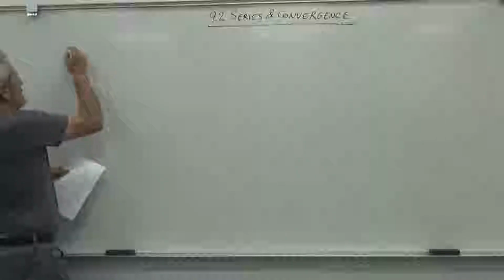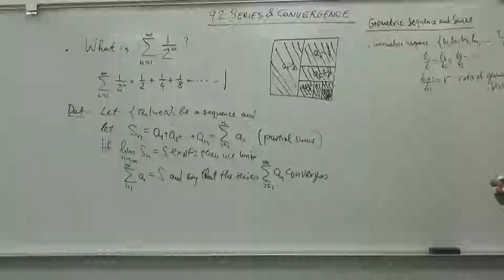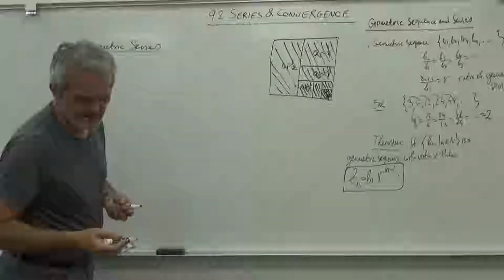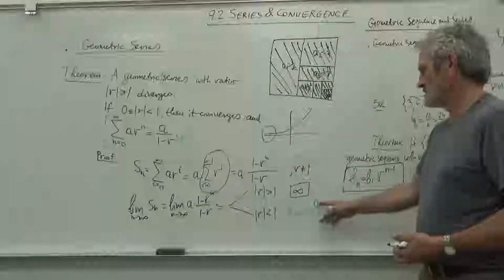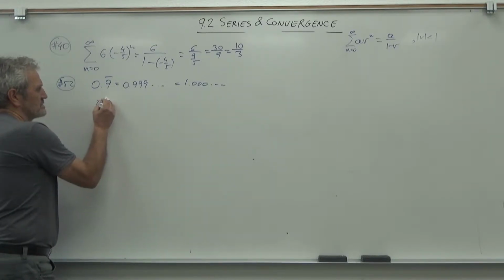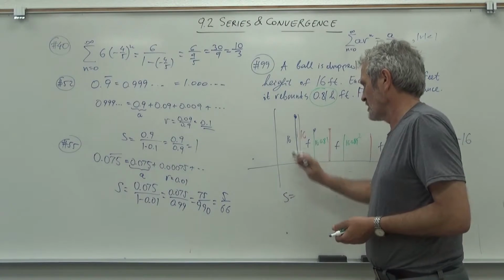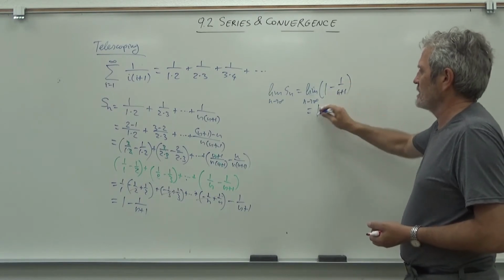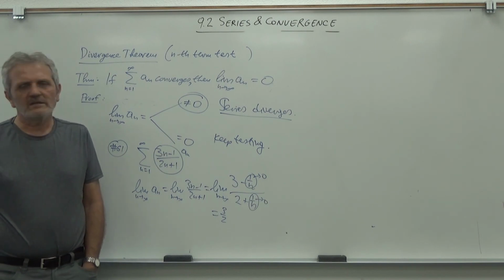9 2 Series and Convergence